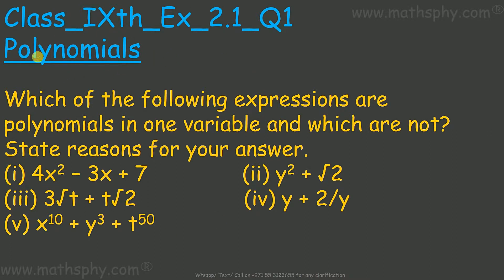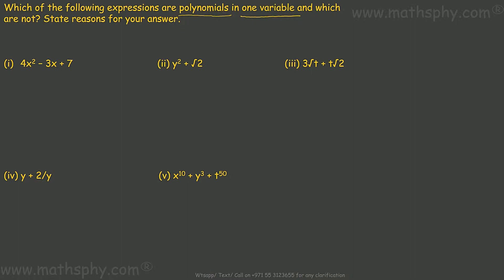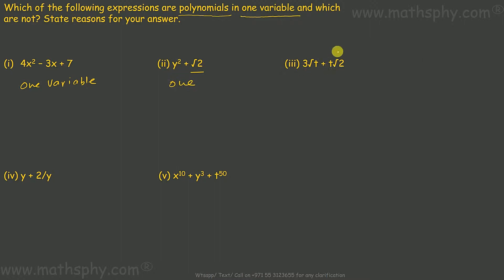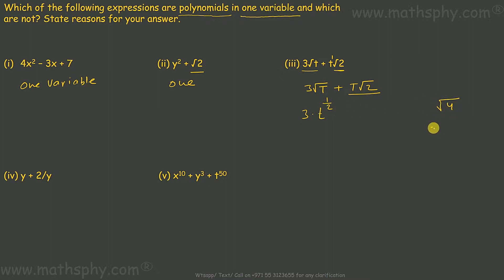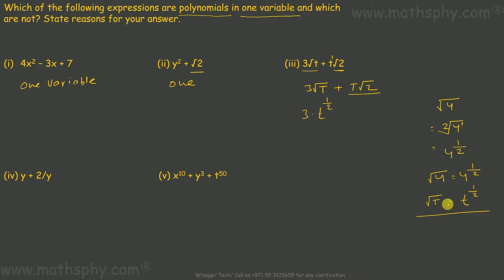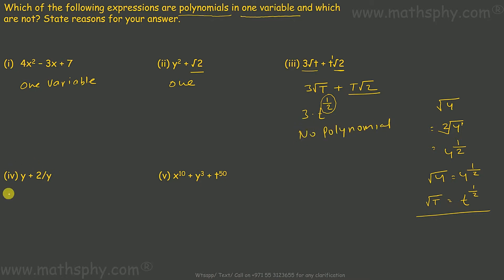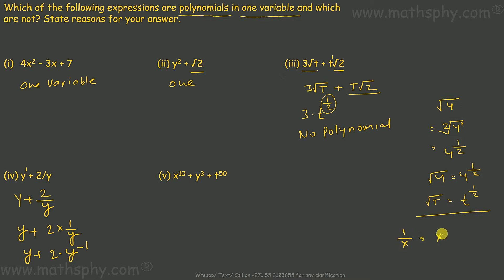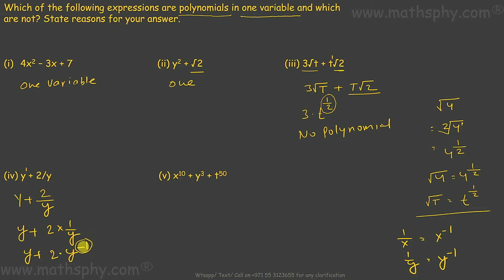BASIC OF Polynomials, HOW TO IDENTIFY POLYNOMIALS, POLYNOMIALS Class 9 Ex. 2.1 Q1, NCERT Solution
Which of the following expressions are polynomials in one variable and which are not? State reasons for your answer.
(i) 4x2 – 3x + 7               (ii) y2 + √2                      (iii) 3√t + t√2                 (iv) y + 2/y                     (v) x10 + y3 + t50

2, 0, 10…..(all the real numbers are polynomials)

We will learn about:

Remainder theorem
Factorisation of a polynomial
Algebraic identities

Abhishek Agarwaal
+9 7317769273